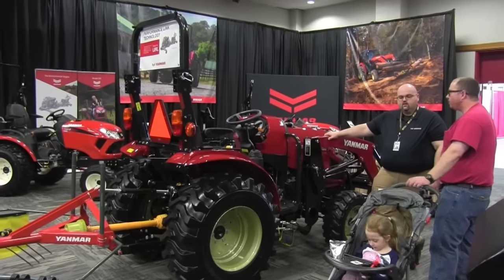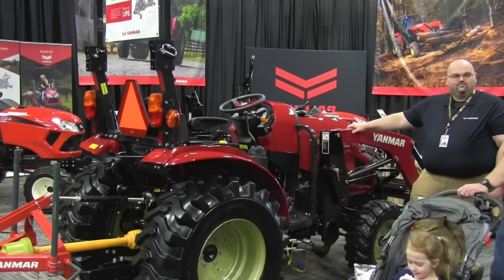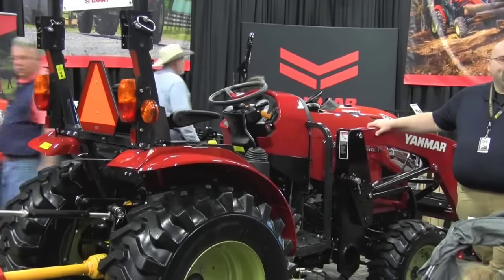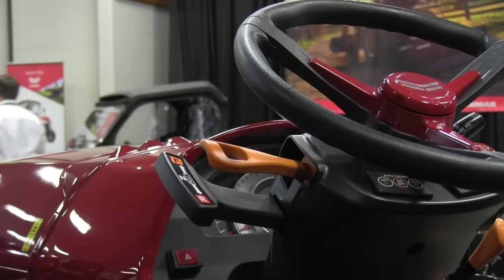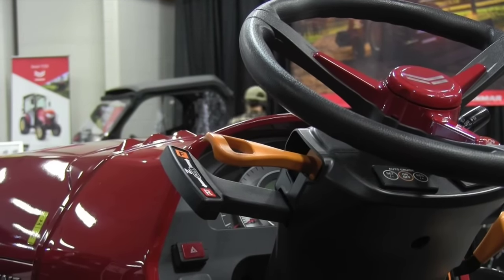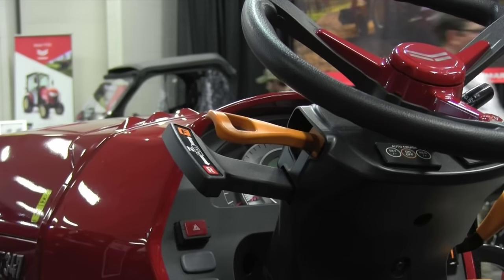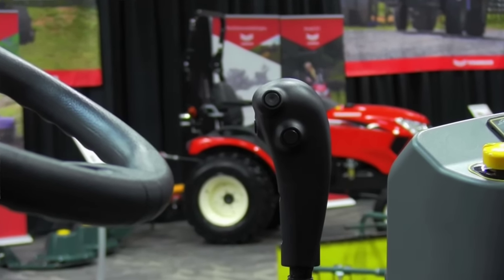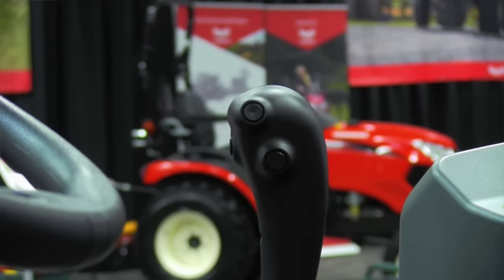National Farm Machinery Show Yanmar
Yanmar has been a player in the North American tractor market for decades.  They've long made small tractors for Deere, (also, some of the Cub Cadet tractors were made by them) and their diesel engines are used in a lot of construction, agricultural and marine products.  They're making an effort now to get into the market here with their own branded product and are seeking to improve distribution and get the word out about their products.

I caught up with Reid Hamre, Product Marketing Manager for Yanmar at the National Machinery Show in Louisville, Kentucky to discuss the calling cards of the Yanmar Tractor and the goals for the company in the coming year.

I'll post in a later video, the company will also soon be offering hay equipment for small tractors around 30 hp, including a disc mower, a tedder/rake and a small round baler, which reminds me a little bit of the old Allis Chalmers Roto-Baler, which takes us back in time a few decades.  More on all of that later.